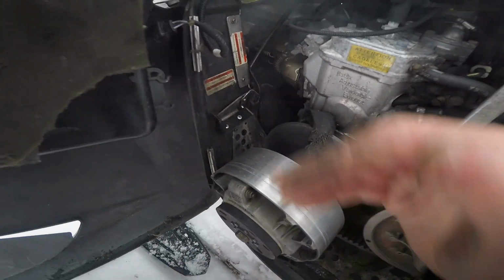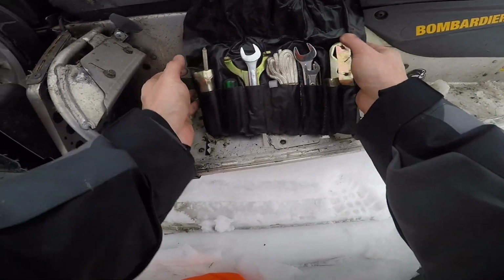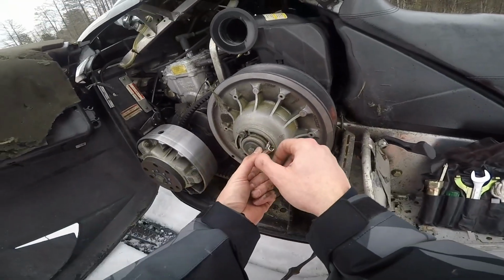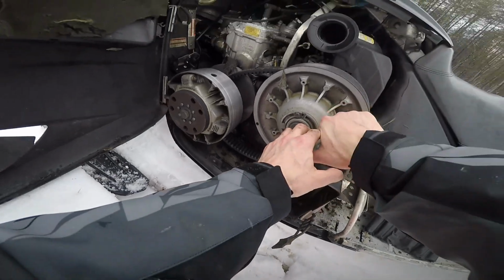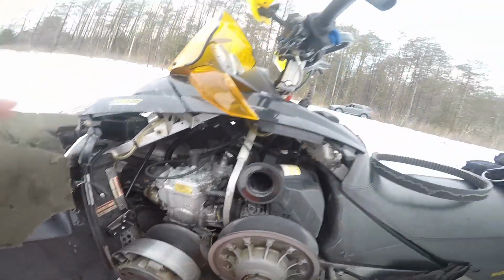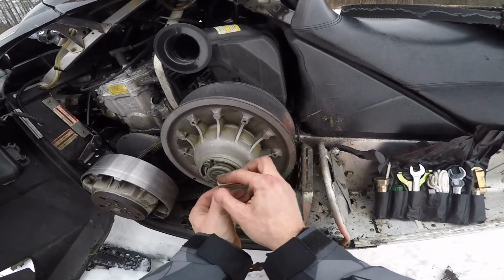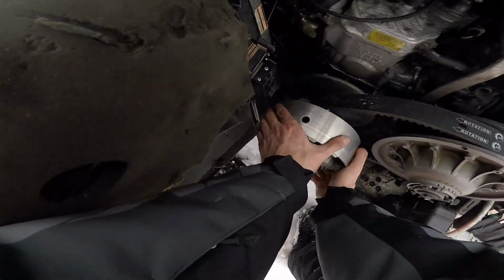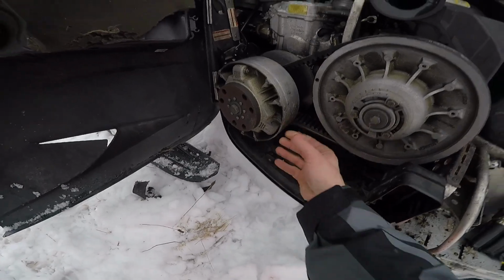Snowmobiling 2020 ski doo mxz belt fail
thought it was a loose track nope. maybe the timing chain??nope it was the belt again